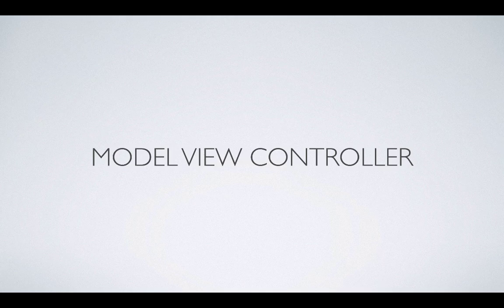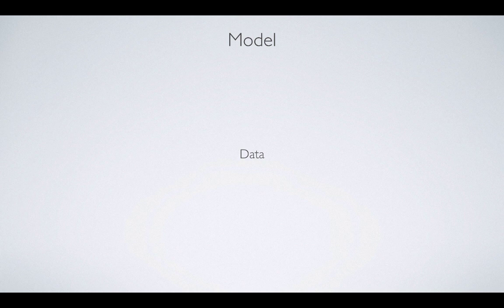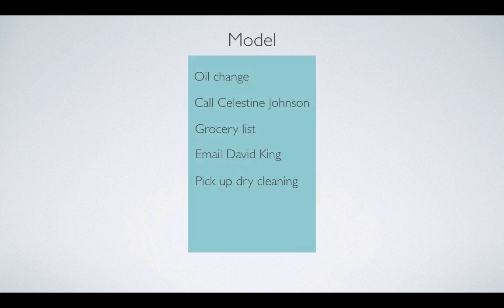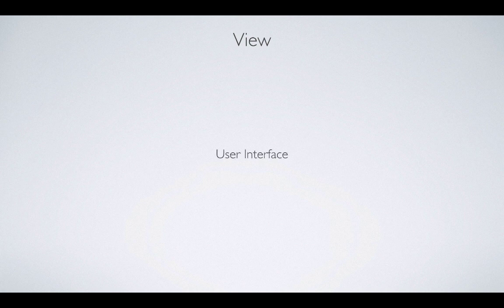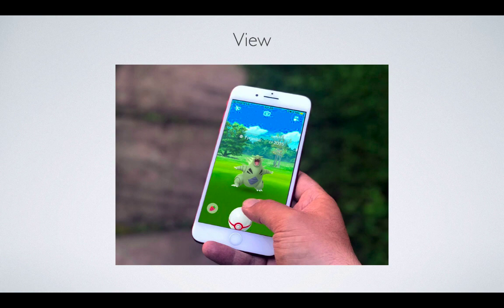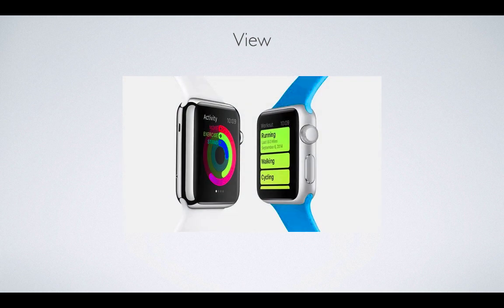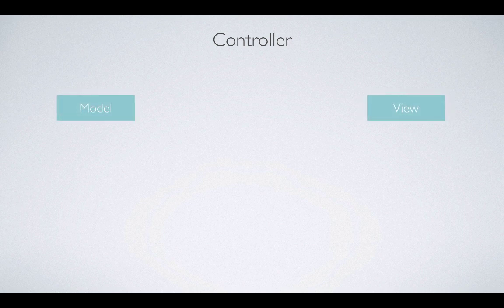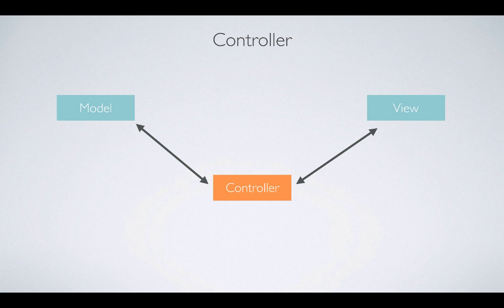#1 What is MVC?